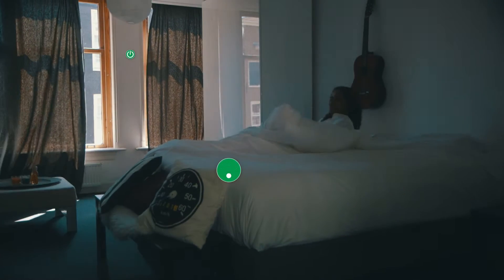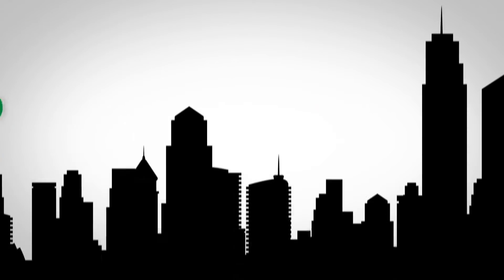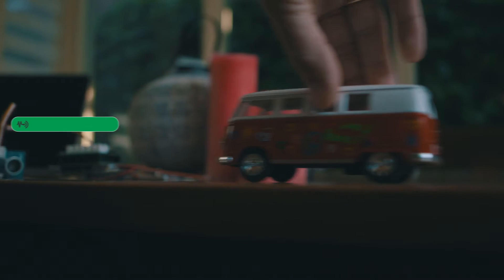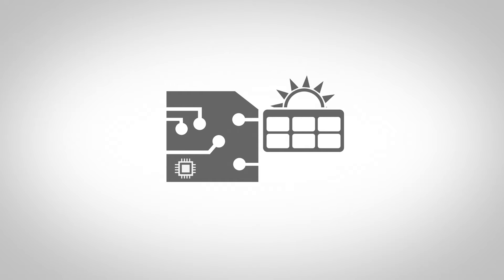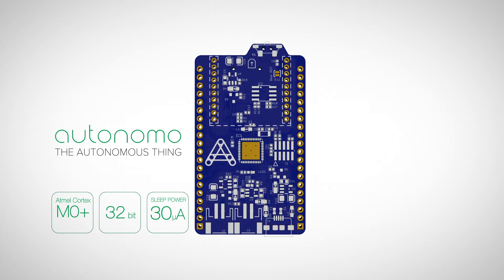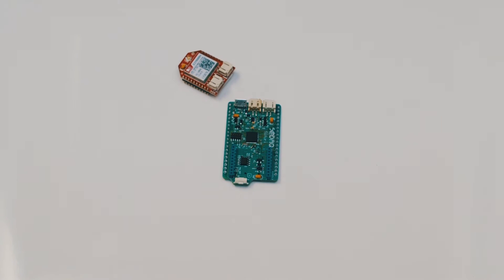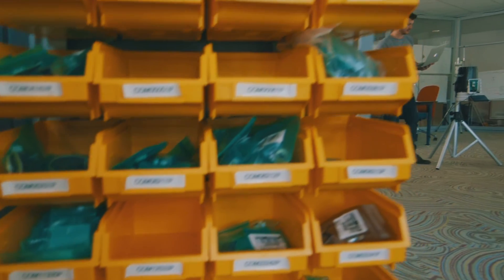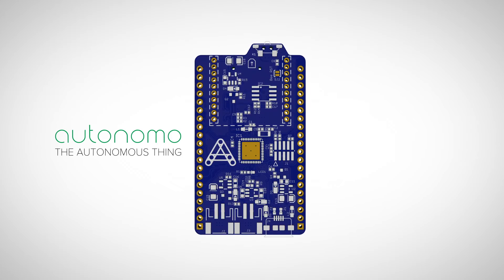The Autonomo | SODAQ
The Autonomo is a matchbox sized powerhouse which uses the new Atmel Cortex M0+ 32bit microcontroller. We designed it to be autonomous (self-sufficient) by enabling it to be powered by a smartphone sized solar panel. It will enable you to create devices that will notify you about anything.